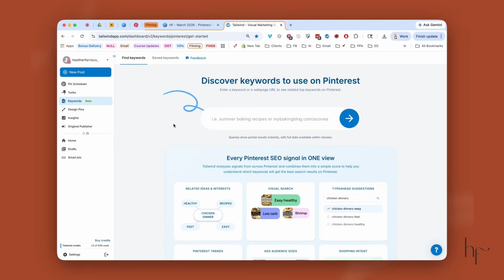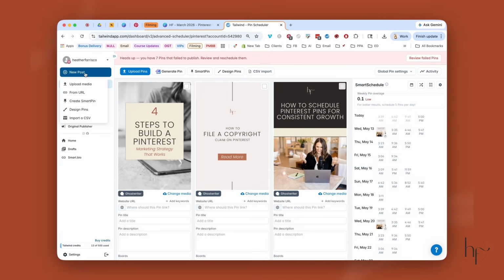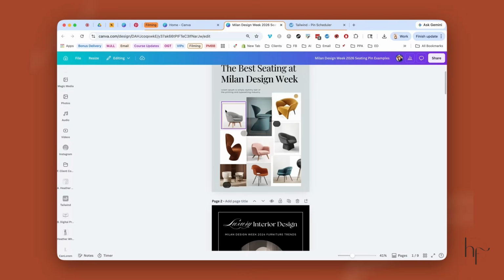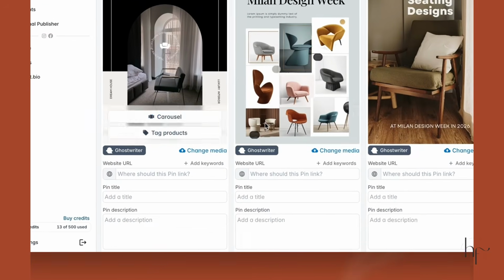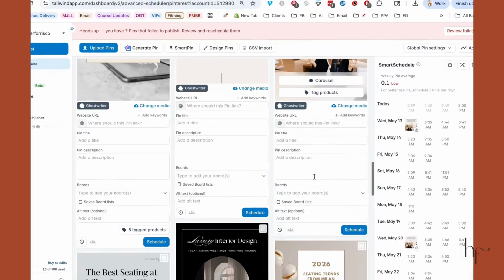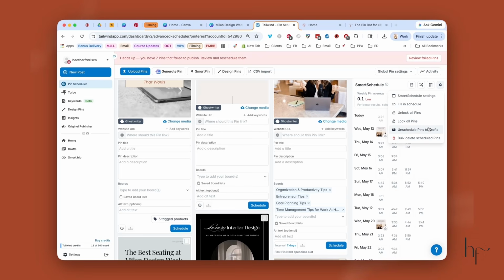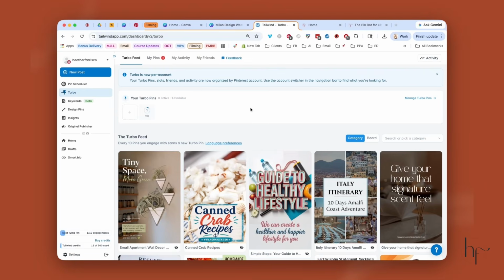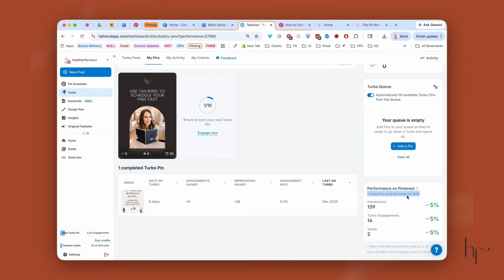Tailwind for Pinterest Gets an Upgrade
Tailwind has always been at th forefront of Pinterest scheduling. They have been rolling out new updates to their core product -- the Pinterest scheduler. So far in 2026 they have released some pretty cool features.